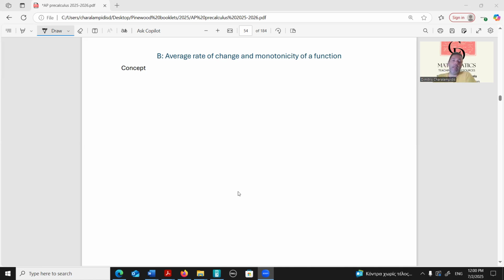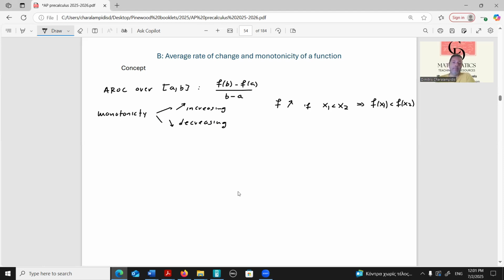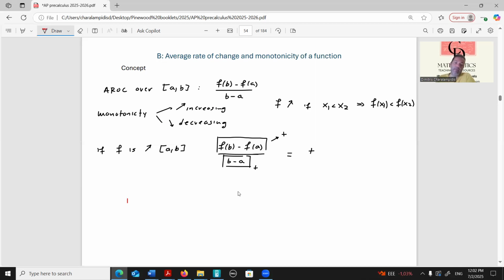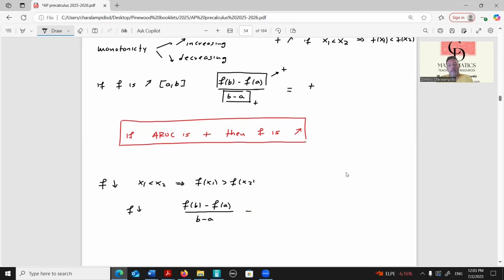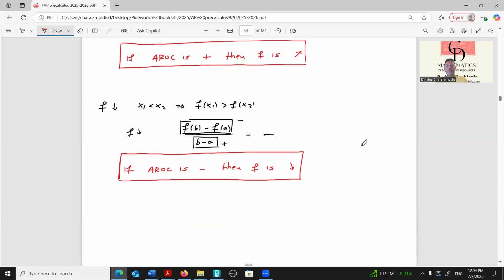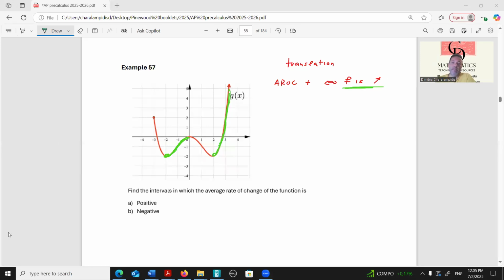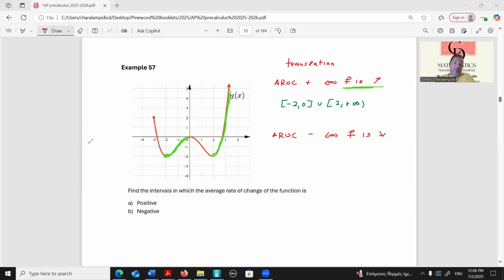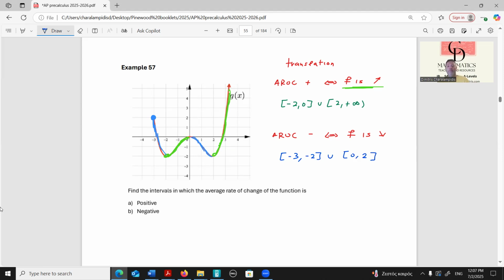021 U1 Average rate of change and monotonicity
This video is part of a complete AP Precalculus series that covers the entire syllabus. All theory lessons are available for free to all viewers.

For those who want to deepen their understanding, exclusive members-only videos are also available, containing additional exercises and detailed solutions.